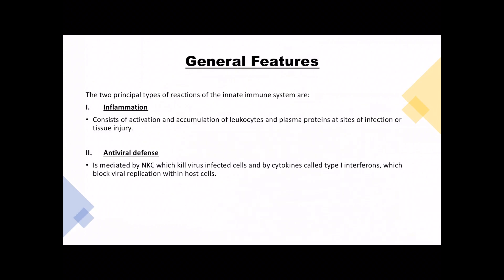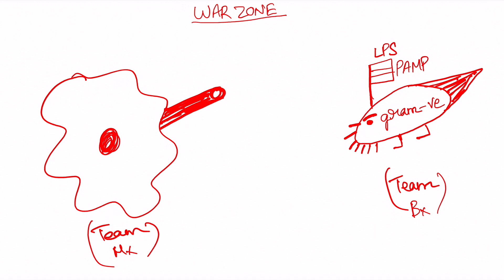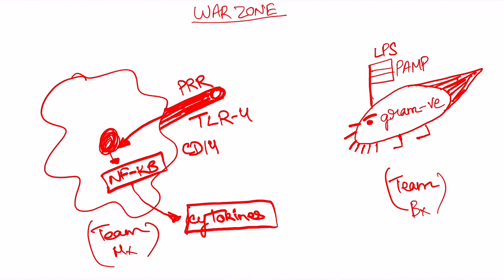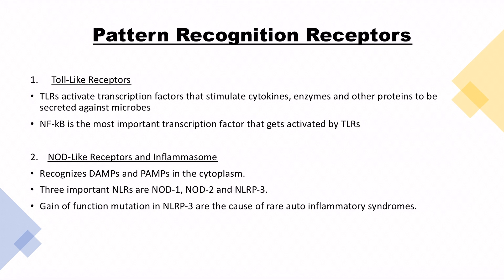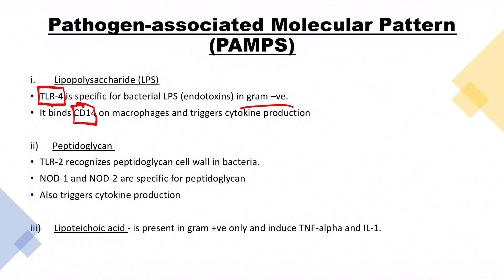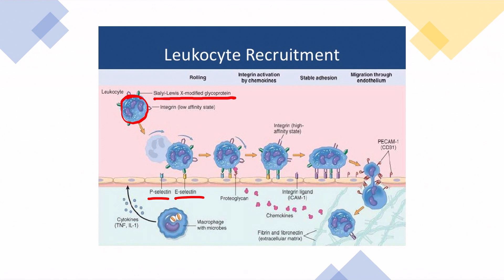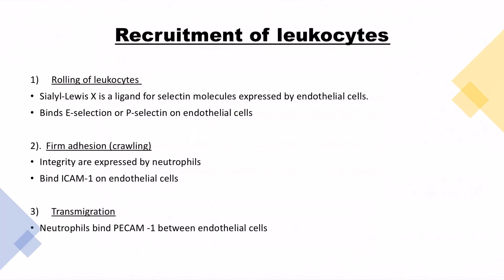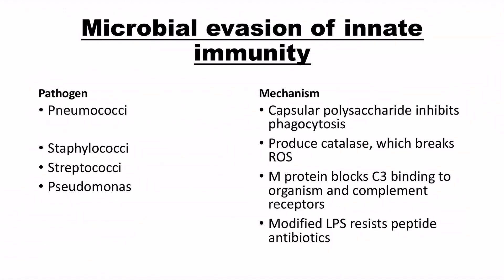Innate Immunity Part 2 : USMLE Step 1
Hi guys, welcome to Mastermed Academy!!

Innate Immunity simplified!!
In this video, I will be explaining PAMPs (Pattern Recognition Receptor), PRR (Pattern Recognition Receptor) and Leukocyte recruitment.

I will try to cover the most high yield points for your exam regarding innate immunity.